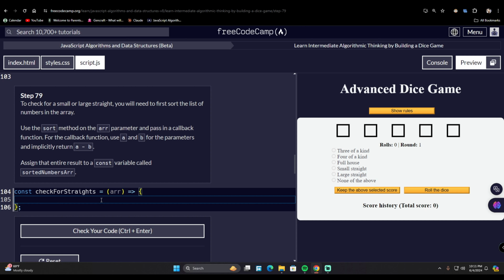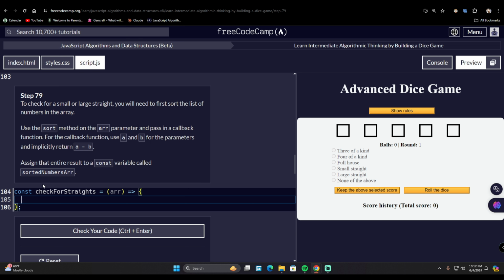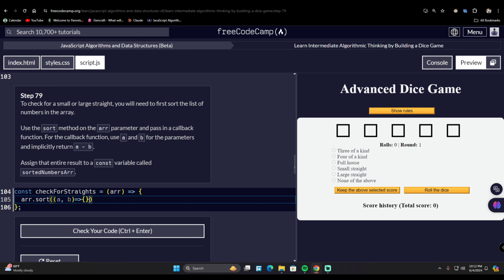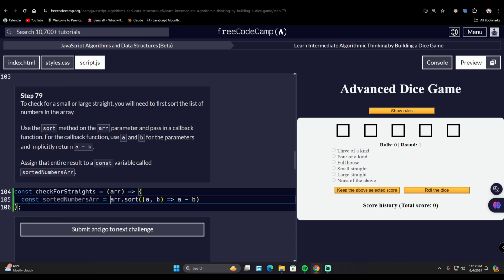Algorithmic Thinking Dice Game 79